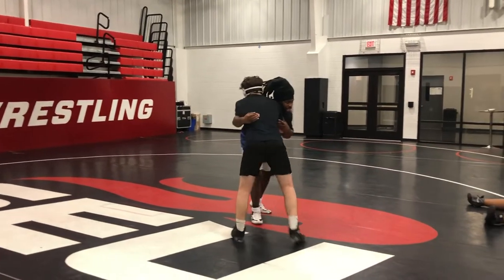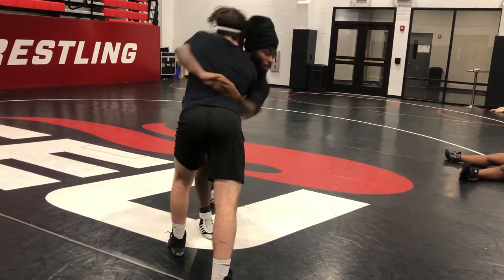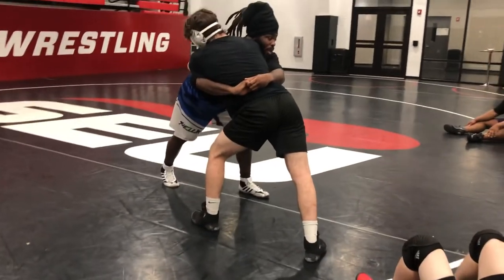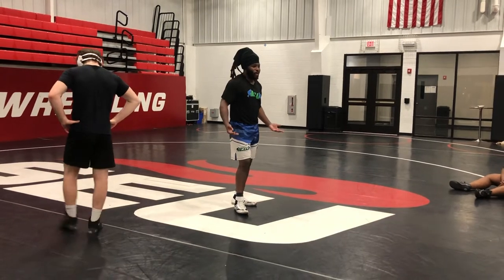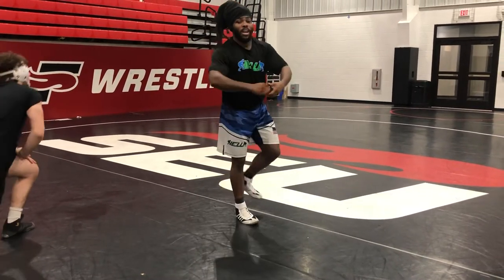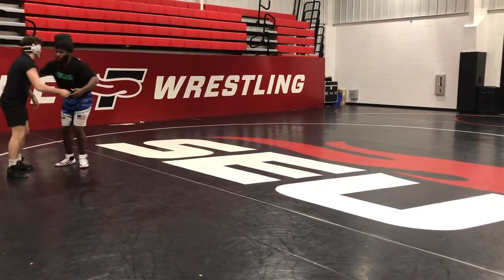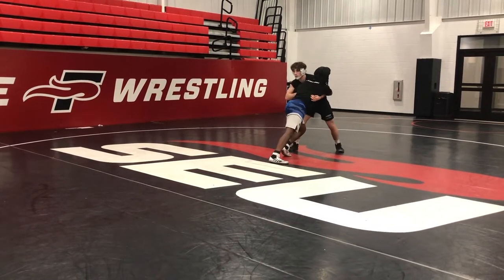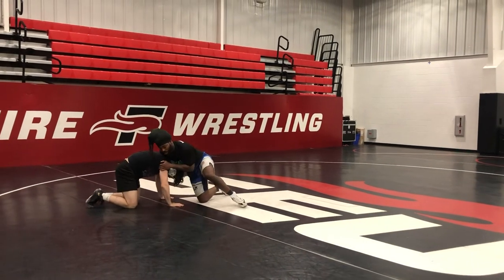Adam coons signature body lock full breakdown